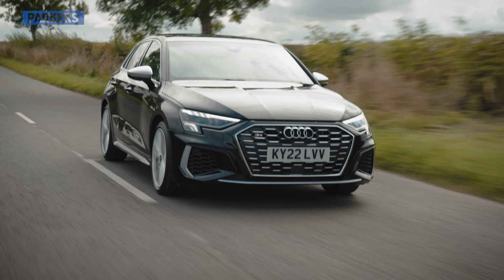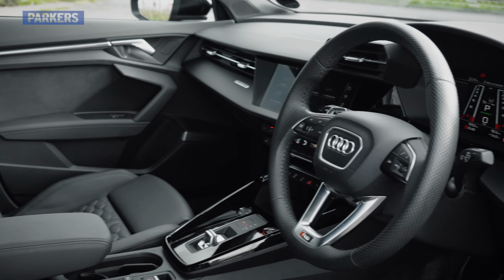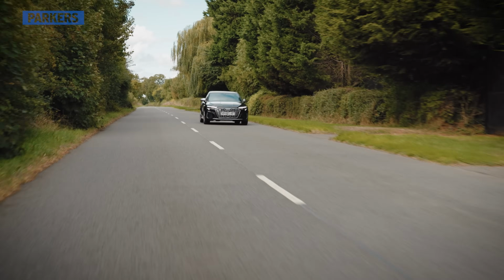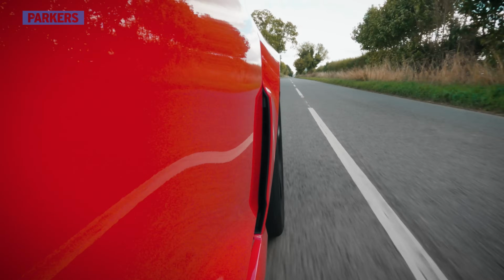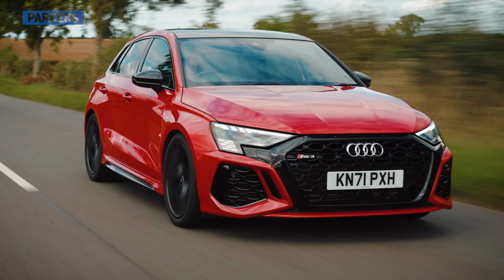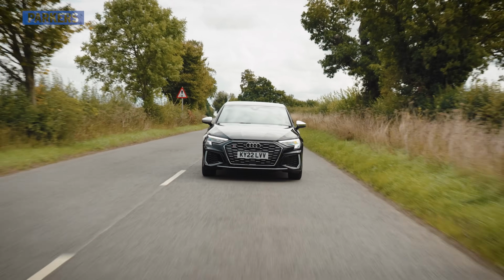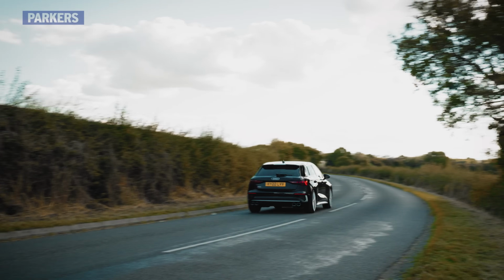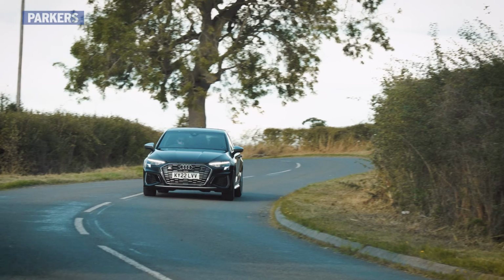Audi S3 vs Audi RS3 | Long-Term Test, Episode 3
What are the main differences between the Audi S3 and the Audi RS3? Watch this video to find out…

Chapters:
0:00 - Intro
0:39 - Styling
1:54 - Interior
3:34 - Driving the Audi RS3
8:42 - Driving the Audi S3
12:02 - Verdict

Audi S3 (2020 onwards) for sale | Used Audi S3 |
Parkers

Find a used Audi A3 for sale on Parkers. With the largest range of secondhand Audi A3 models across the UK, you will be sure to find your perfect car at the right price.

Whether you’re after reviews, news, advice or even a new car, Parkers.co.uk is the only place to be. Head over to our website now to grab great deal or read one of our latest in-depth car or van reviews.